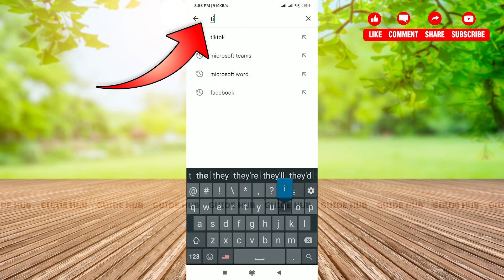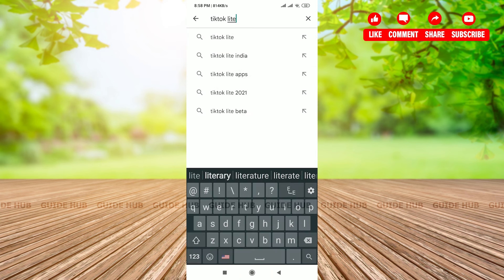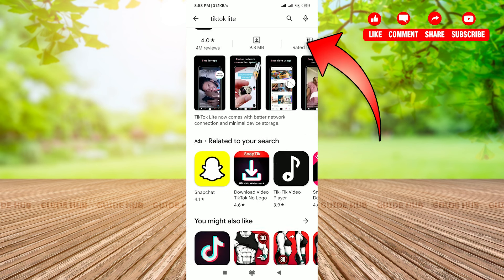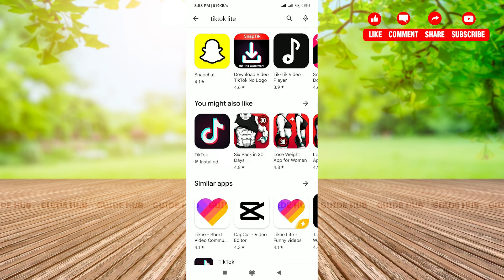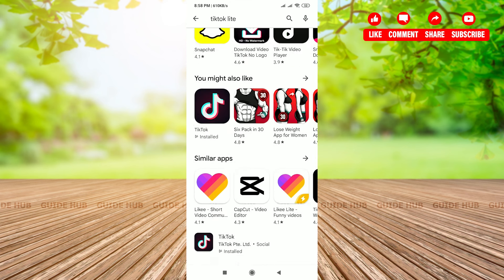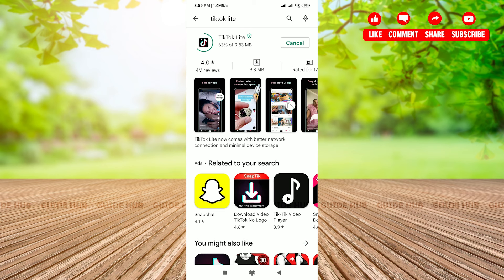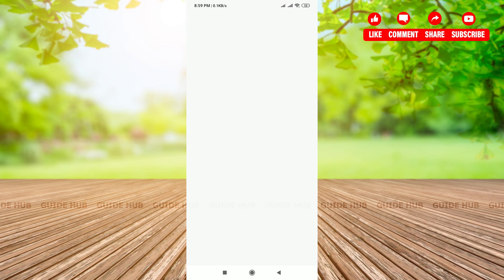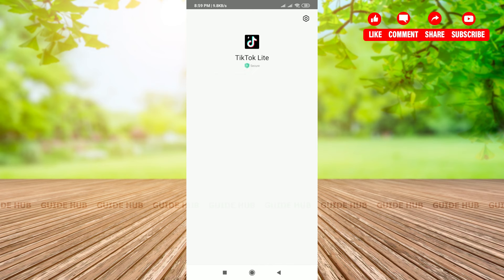Download & Install TikTok Lite App 2022 - TikTok Lite Mobile App Download & Installation Guide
"Download & Install TikTok Lite App [Steps] - TikTok Lite Mobile App Download & Installation Guide" - A Tutorial Video by Guide Hub.